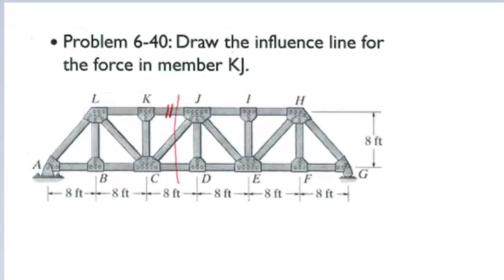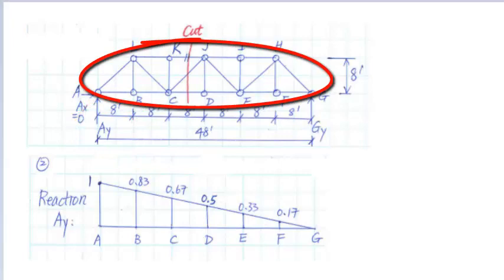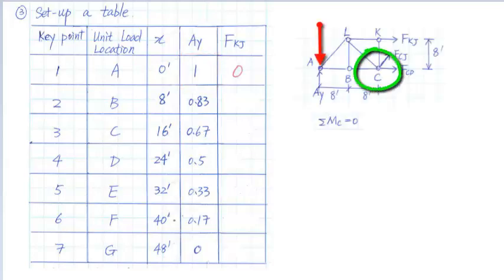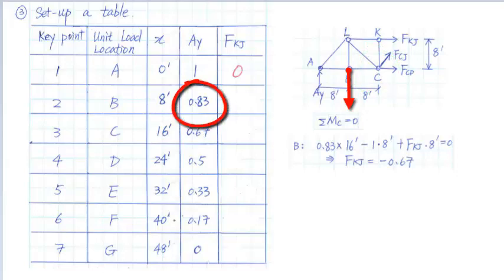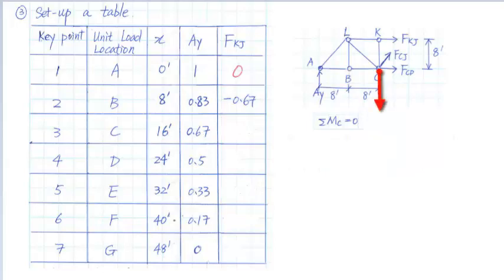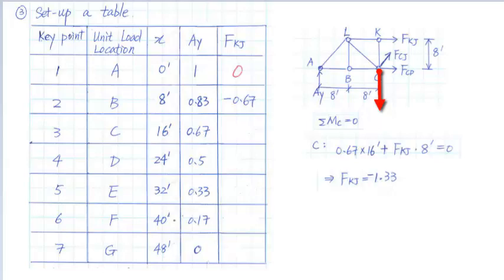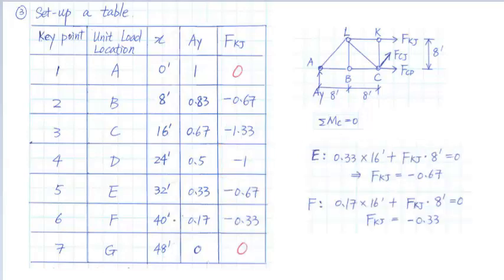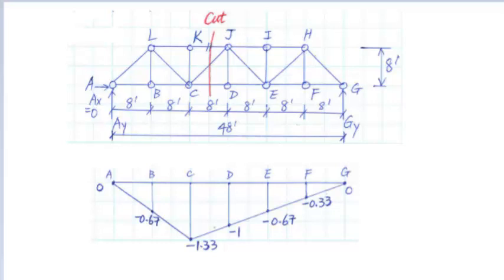Structural Analysis: Influence Lines for a Truss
This video shows how to construct influence lines for a truss bridge using Muller Breslau Principle.